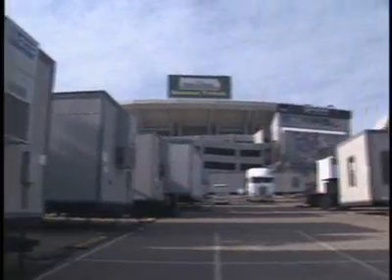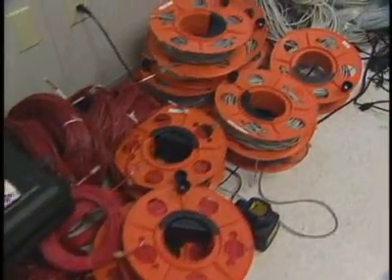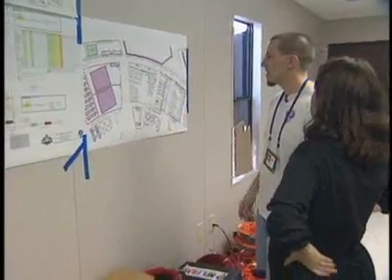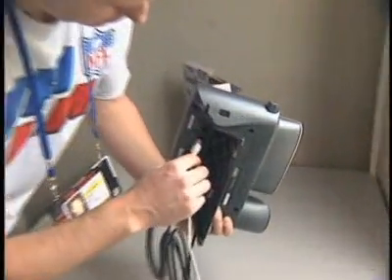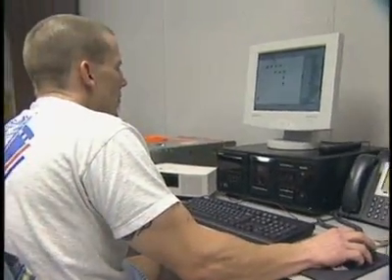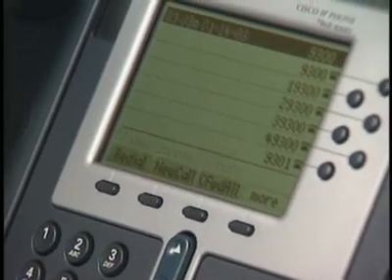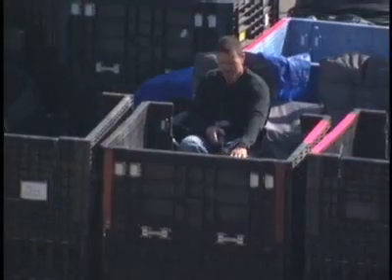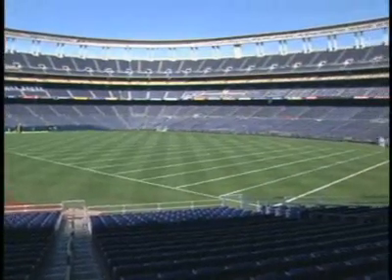Super Bowl IP